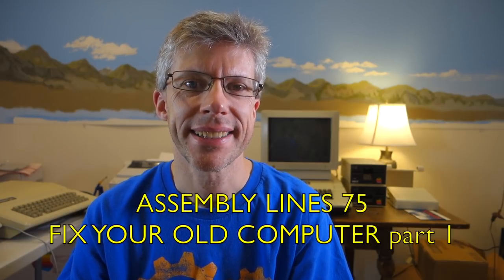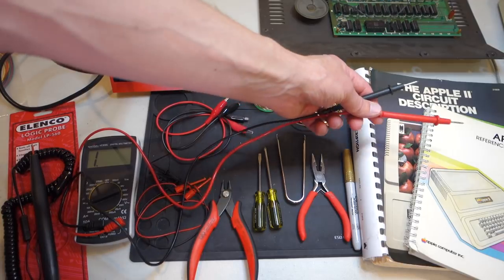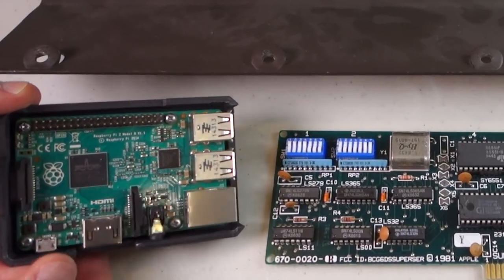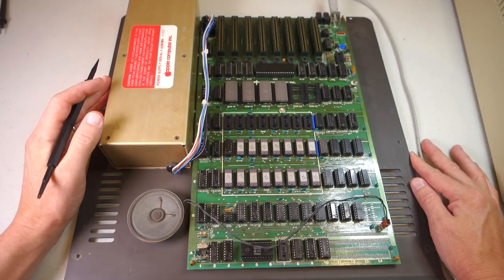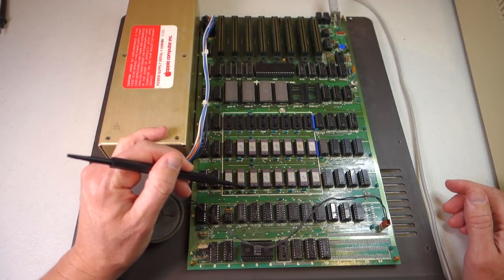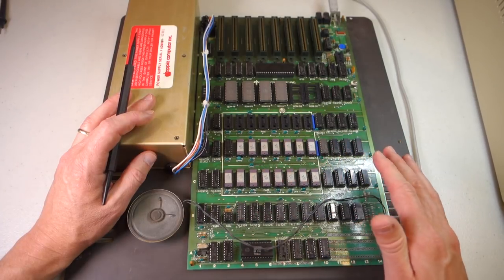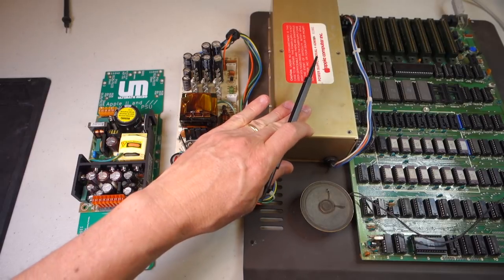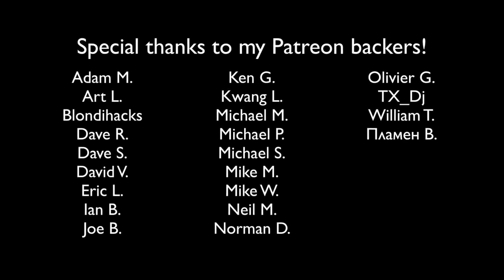#75 Fix Your Old Computer 1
Tips and tricks for fixing your old computer from the 1970's and 1980's.

NOTE: Working on power supplies can be dangerous or deadly. Consider your skills carefully before attempting any repairs.

Multimeter

Soldering station

Logic probe: Elenco LP-560